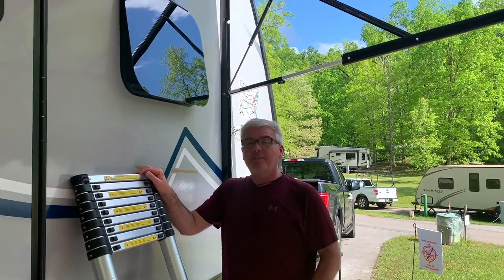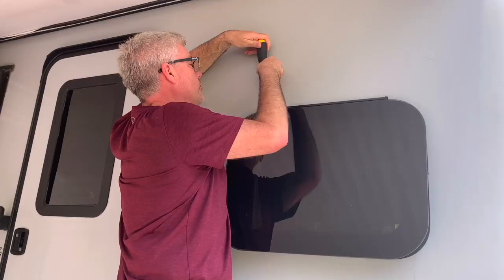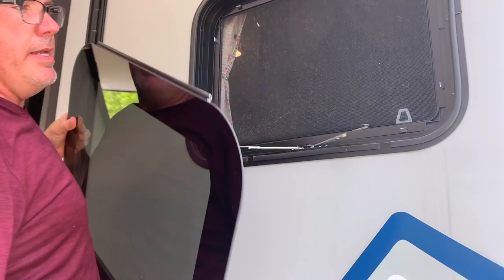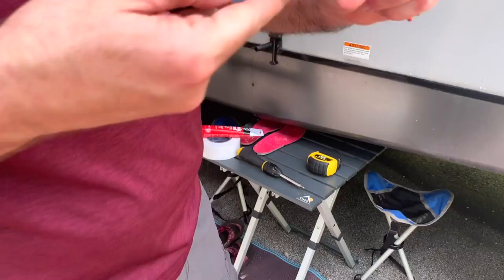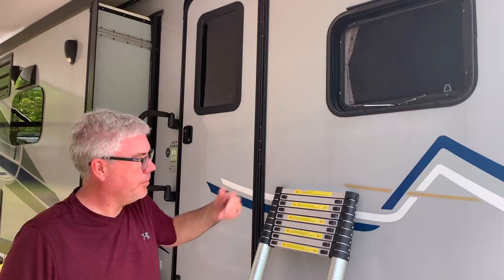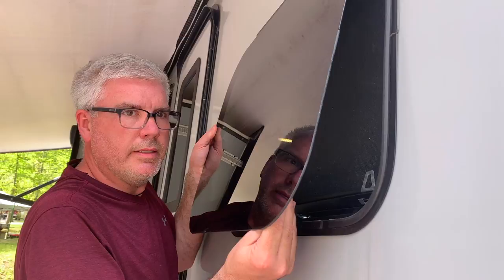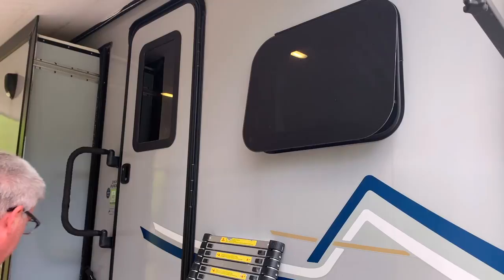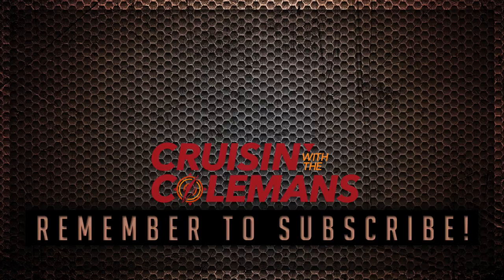5 Minute RV Window Hack | Double the Opening Clearance on Frameless Windows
Episode 87: 5-Minute RV Window Hack | Double the Opening Clearance on Frameless Windows

ℹ️ Frameless RV windows present a challenge because they don’t allow much air circulation. With this easy 5-minute hack, you can nearly double the opening clearance for your frameless windows. All you need is a screwdriver, tape measure, and a sharp knife.

🛒 Gear we wish we had. Feel free to gift us any of these items!
📓Help us plan our next adventure ➡️
🎙 Wish you could hear us better, gift this microphone ➡️
🚁 Want to see some cool drone shots of our adventure?

🎼 “Take an Adventure” theme song written and sung by Chelley Seibert

📸 All photos and videos are taken on an iPhone 7, 10XR, 12 Pro Max, or GoPro Hero 9 Black.